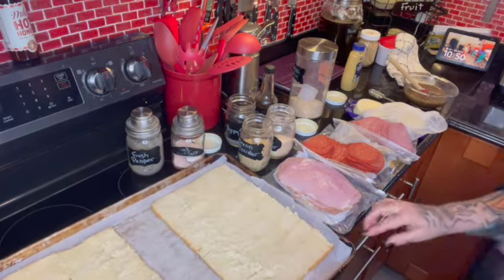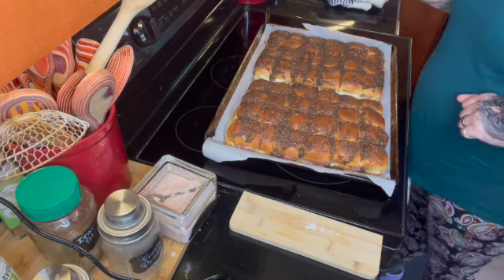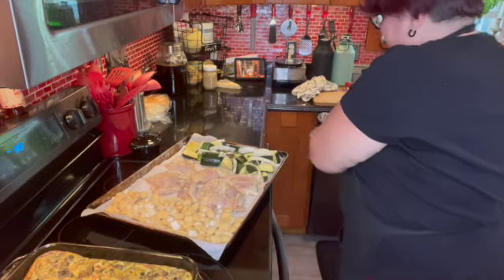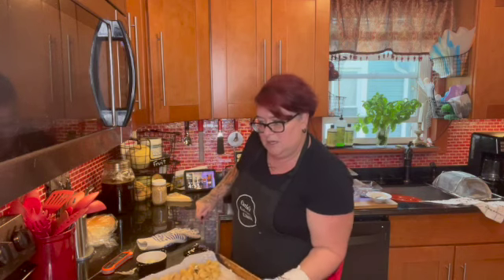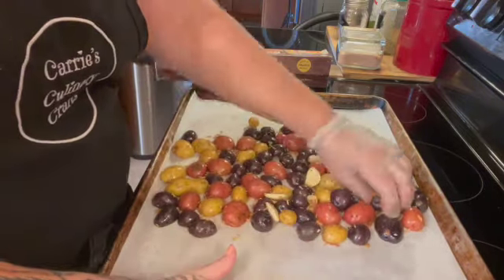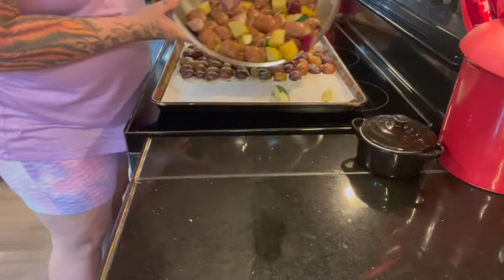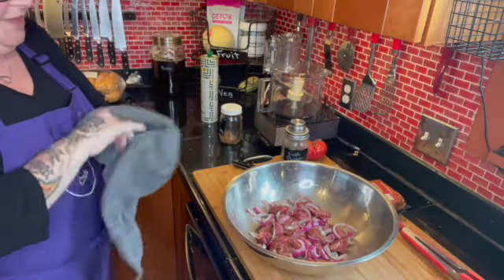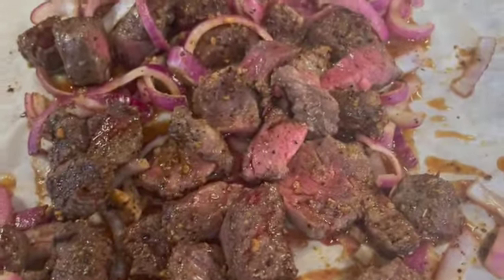5 of our Favorite Sheet Pan Meals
5 of our favorite sheet pan meals.

Welcome to Carrie's Culinary Crafts where we will do ALL things FOOD!

Gardening, cooking, canning, preserving, fermenting, dehydrating, DIY mixes & spices, freezing and hopefully someday freeze-drying with a little bit of Pantry Tours, challenges and grocery hauls mixed in.

Cooking from scratch, Prepping, buying bulk, Storing both short term and longterm and organization are all passions of mine.  Organizing the kitchen, pantries and food storage is all part of the fun.

So join me and come along for the ride as we do ALL things FOOD

Mom of 2 boys 19 and 16 and husband works from home.  Currently living in southwest Pennsylvania.